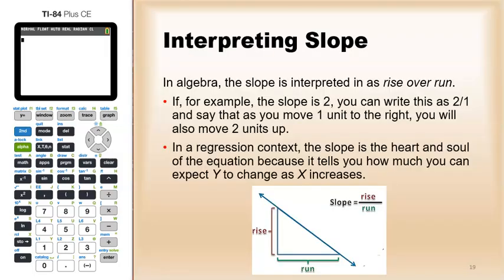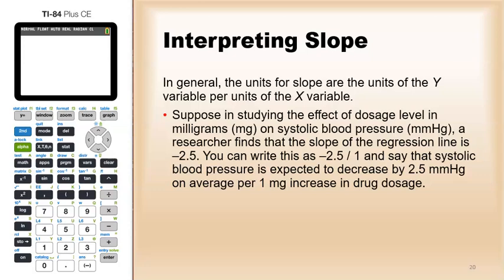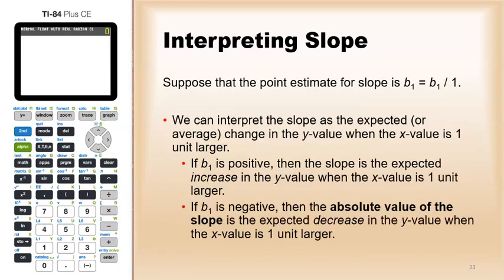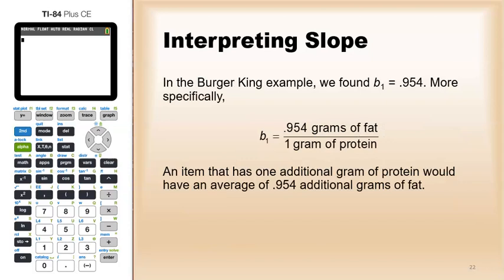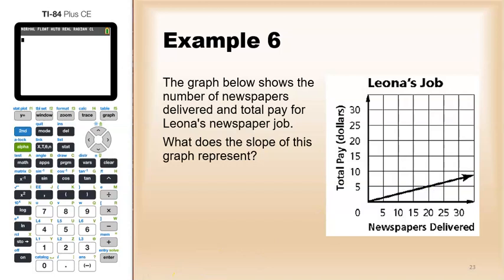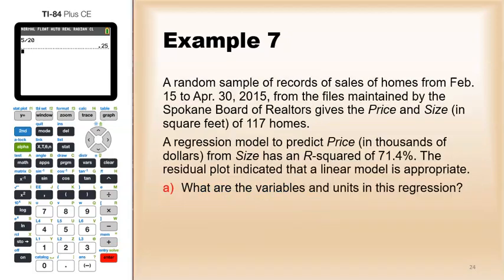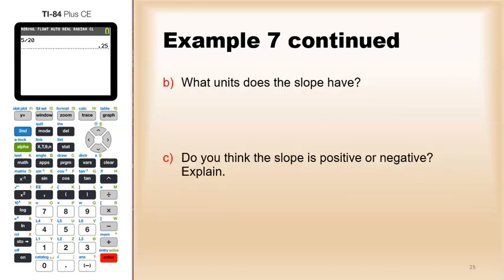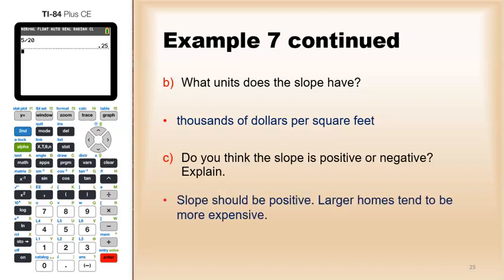37 3 Interpreting Slope